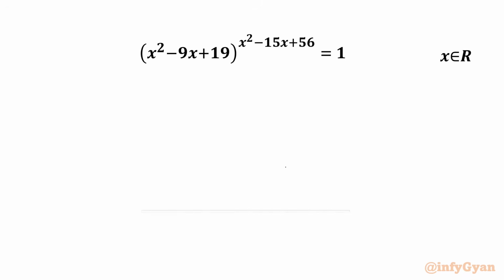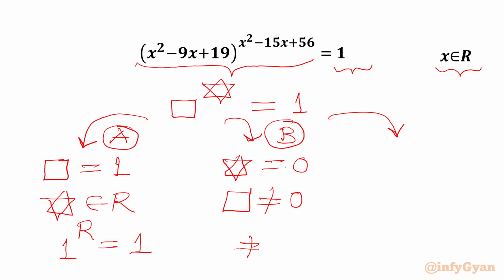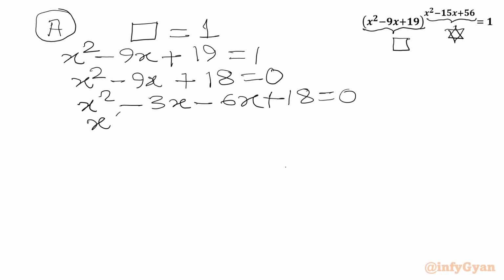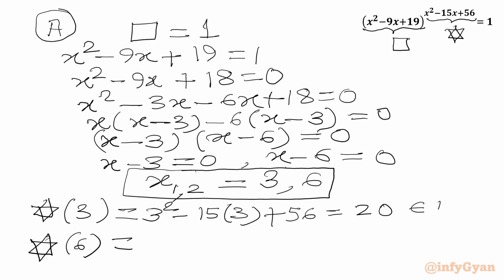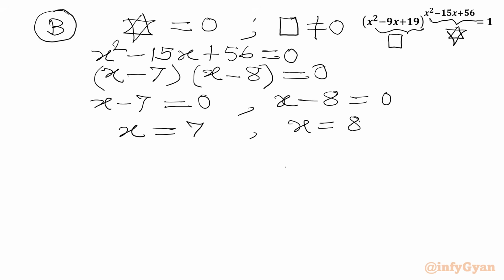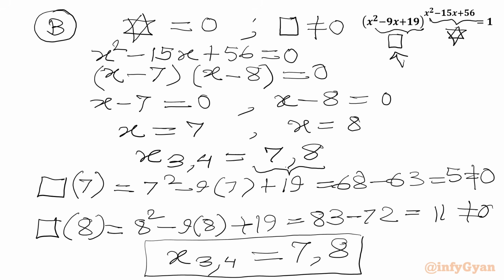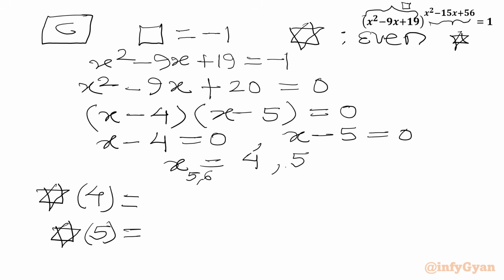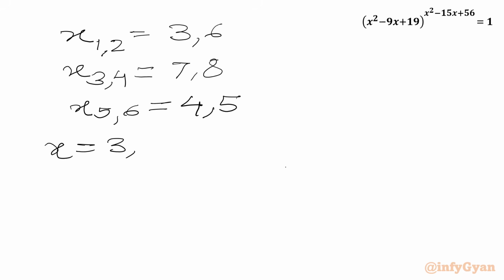The Exponential Puzzle Everyone Is Getting Wrong!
In this algebraic video, we solve an exponential equation with 6 real solutions. This problem is an excellent exercise for anyone preparing for Math tournaments or simply looking to deepen their understanding of algebra. Follow along as we break down the steps to solve this amazing equation, and try to solve it yourself before we reveal the solutions.

📌 Topics Covered:

Algebra
Exponential Equations
3 Cases to solve a^b=1 form equation
Factorization
Algebraic manipulation
Quadratic equations
Problem-solving strategies
Exponent laws
Real solutions